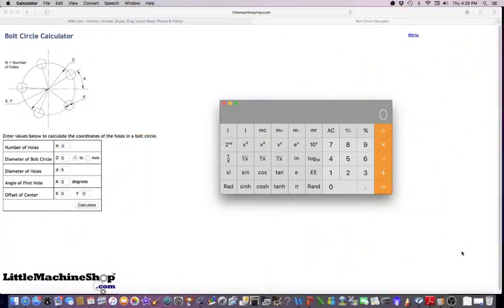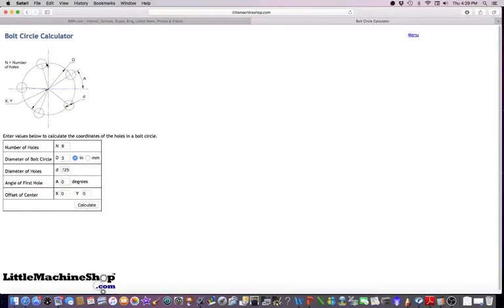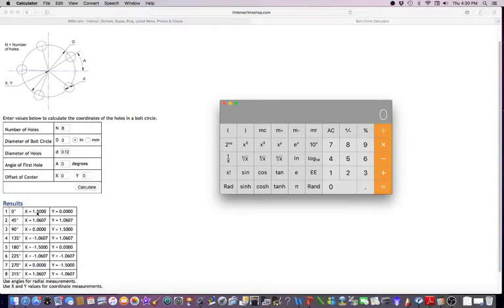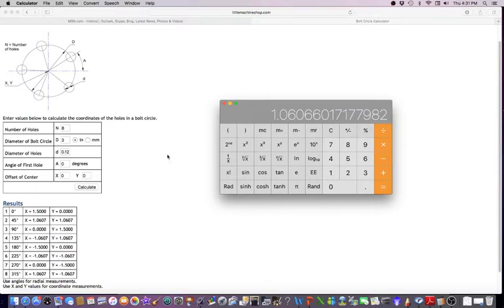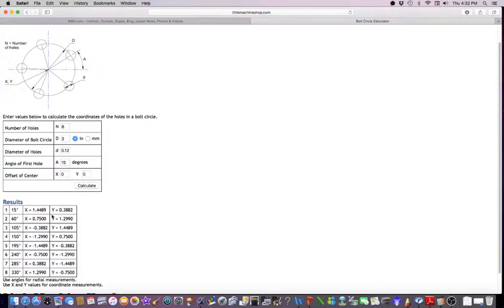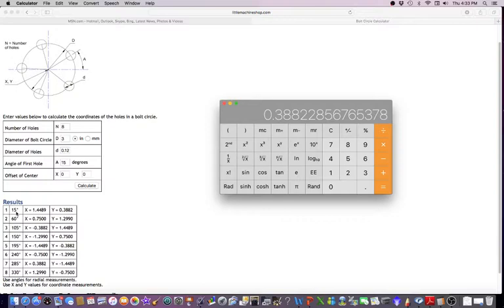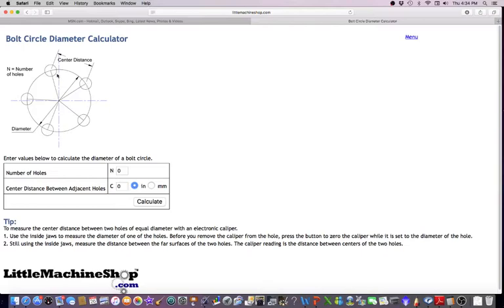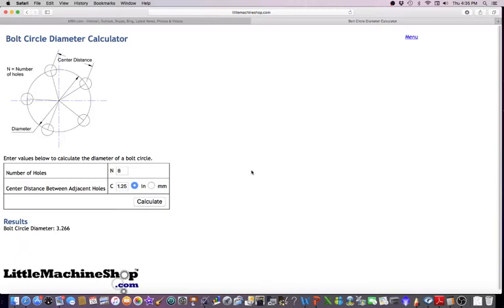Bolt Hole Circle Calculations